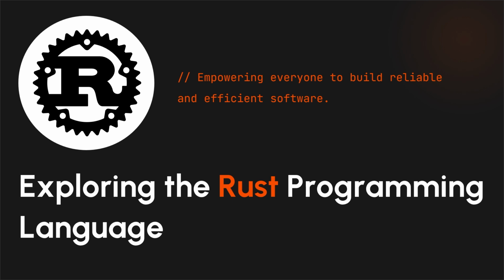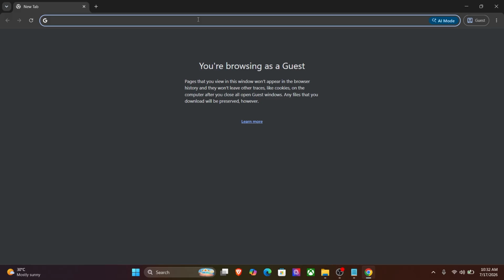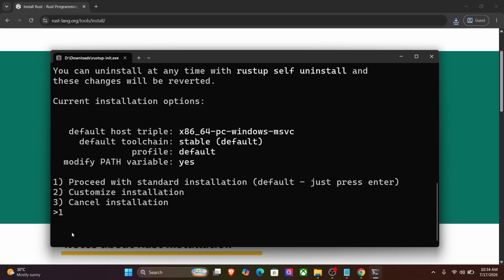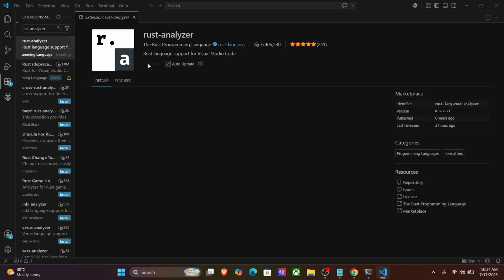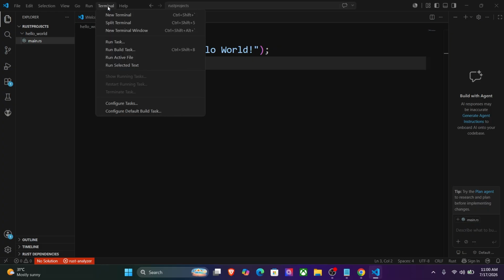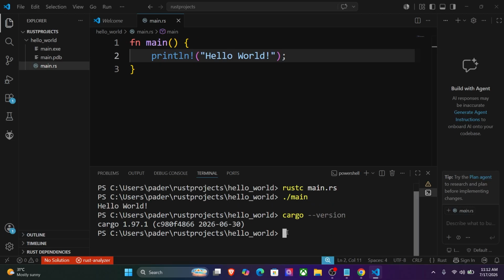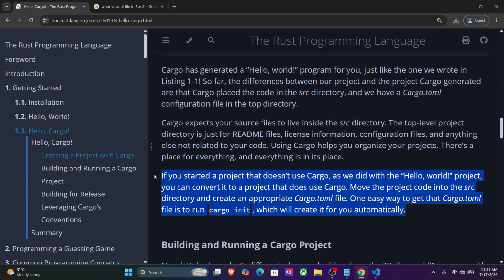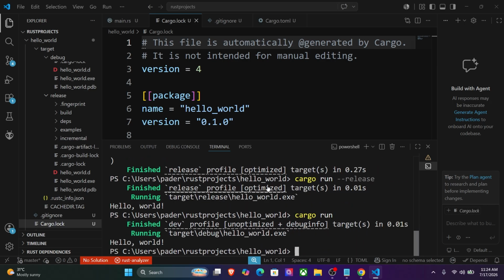Rust Programming for Beginners: Install Rust, Set Up VS Code & Create Your First Project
In this video, I share my first steps in learning Rust by installing Rust, setting up VS Code, and creating my first Rust project.

I’m still learning, so I hope this tutorial can be helpful to others who are also starting their Rust journey.